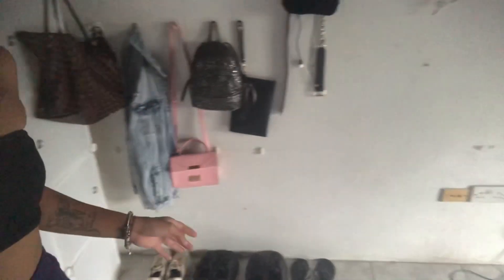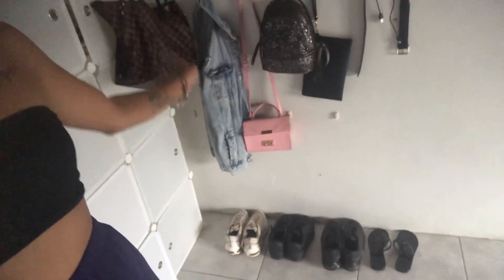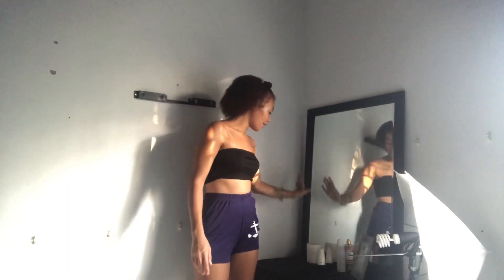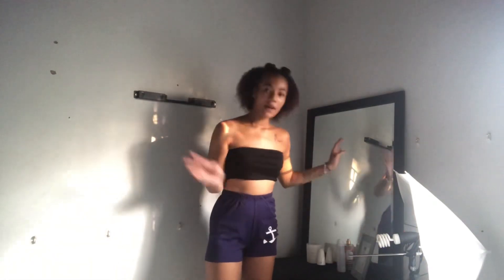Bedroom & Bathroom Tour 2021!| Eboni Wallace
Turn My Post Notifications On So You Never Miss A Video!!

I Love You,Stay Safe & Stay Blessed!❤️